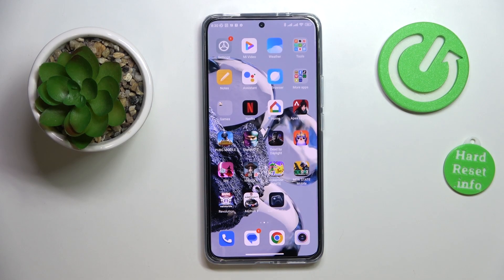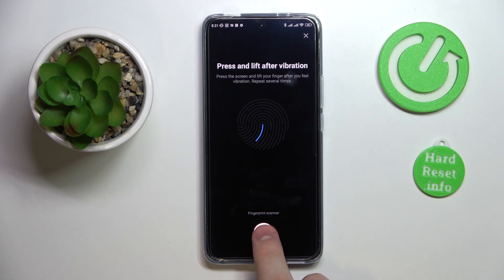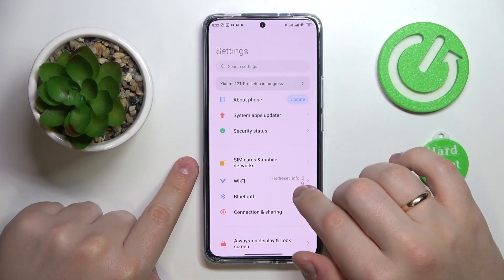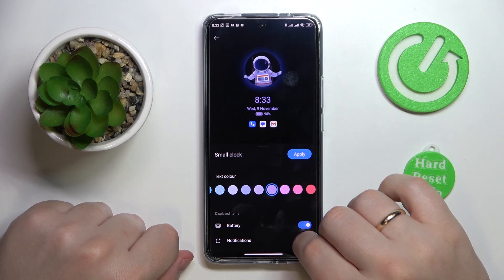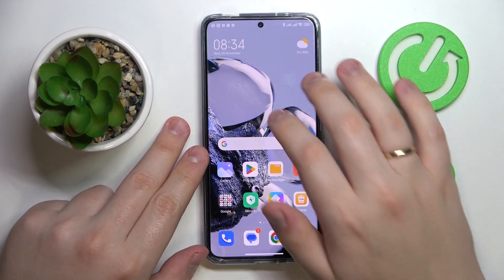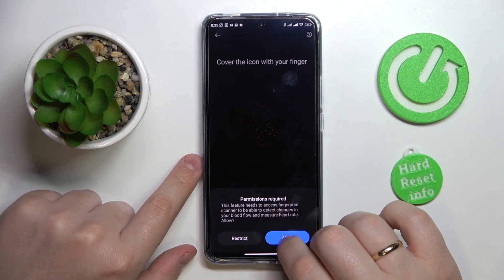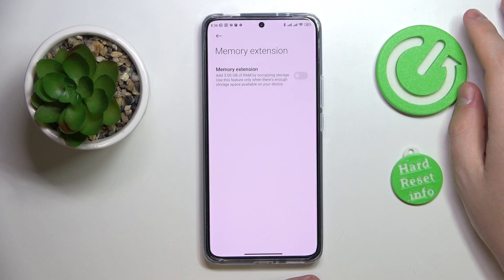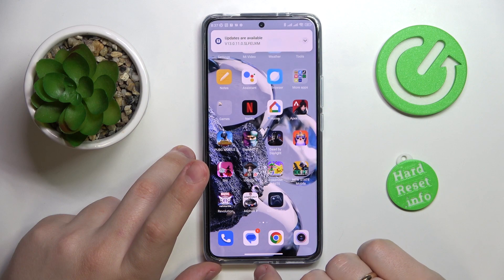Xiaomi 12T Pro: Best Features and Tricks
Discover the full capabilities of your Xiaomi 12T Pro with this comprehensive tutorial. From hidden settings and advanced camera techniques, to tips and tricks for optimizing performance and battery life, we cover it all. Whether you're looking to enhance your gaming experience, improve your photography skills, or just get more out of your device, this tutorial has everything you need to know. Join us as we explore the best tricks and features of the Xiaomi 12T Pro and unlock its full potential.

What are the most interesting features of the Xiaomi 12T Pro? What are the best tips for Xiaomi 12T Pro? What are the tricks for the Xiaomi 12T Pro? Does the Xiaomi 12T Pro have hidden features?